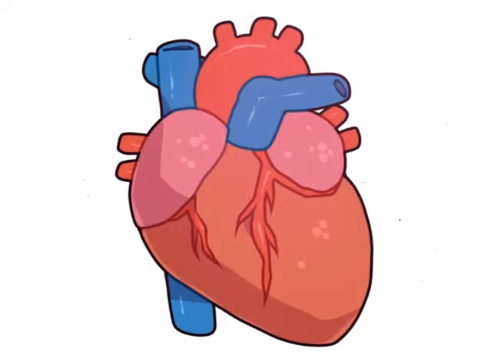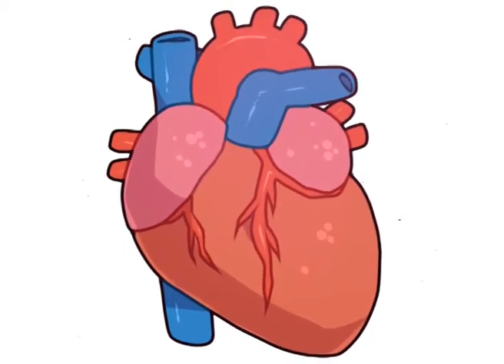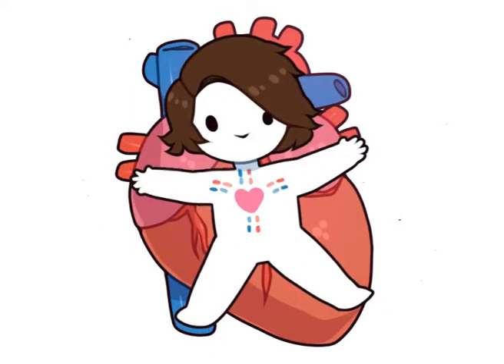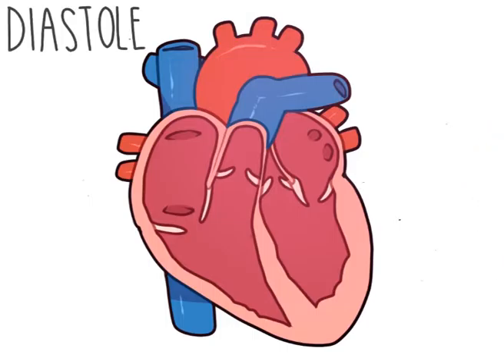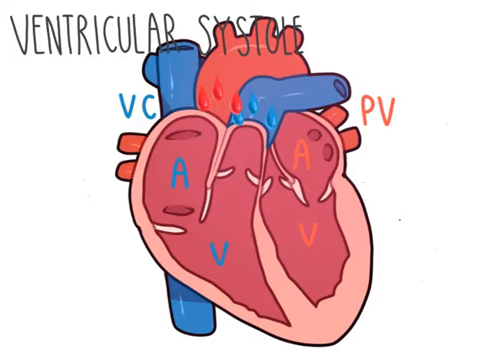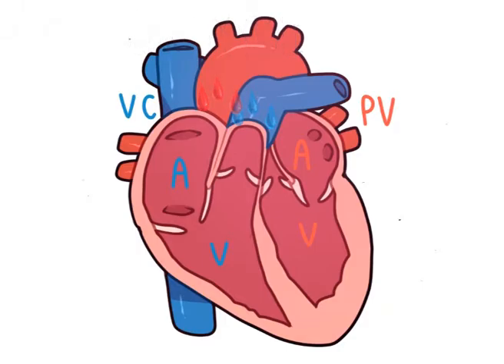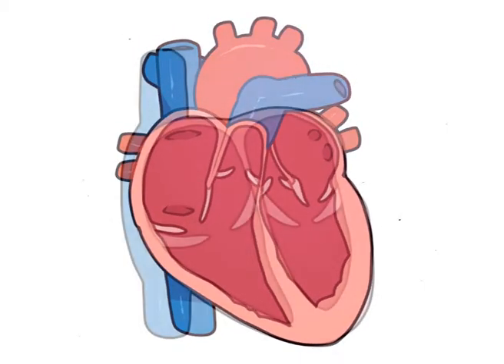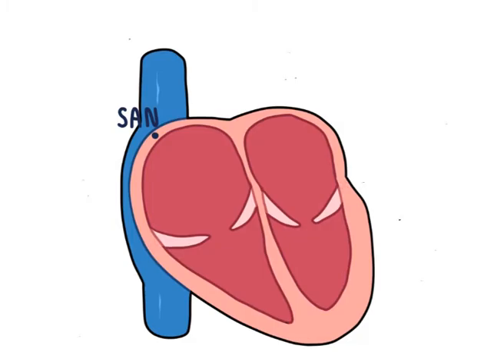An animation of the Cardiac Cycle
An animation on the process of the cardiac cycle as well as the electrical activity of the heart.